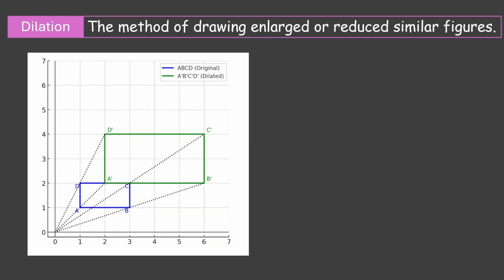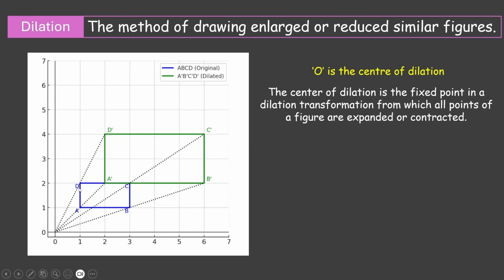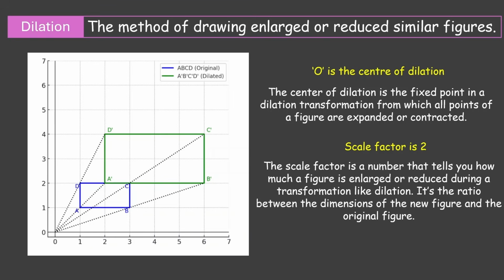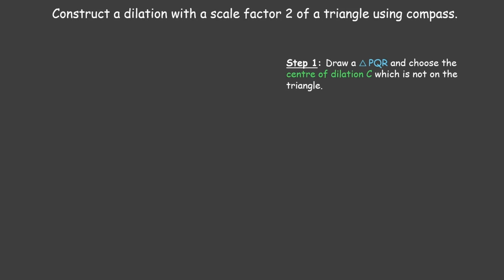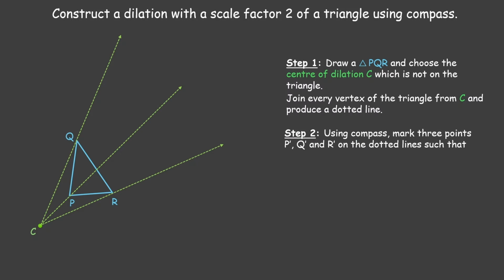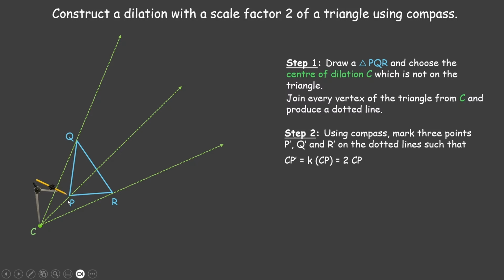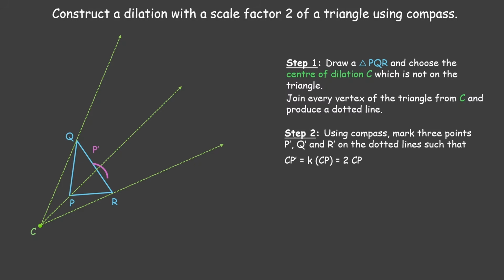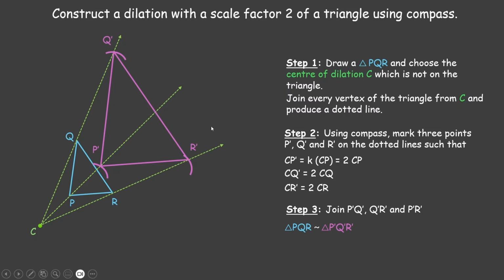Constructing a Dilation| Exploring Geometrical Figures | TG Grade 8 | Math | Khan Academy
In this video, we explore the concept of dilation in geometry—a transformation that resizes figures while preserving their shape. You'll learn what dilation means, how to identify the center of dilation, and how the scale factor determines whether a figure enlarges or shrinks. Through a clear example, we show how dilation affects distances and proportions, followed by a step-by-step construction of a dilation using geometric tools.
00:00 Introduction
00:23 Example of dilation
00:34 Centre of dilaton
00:50 Scale factor
02:03 Constructing a dilation